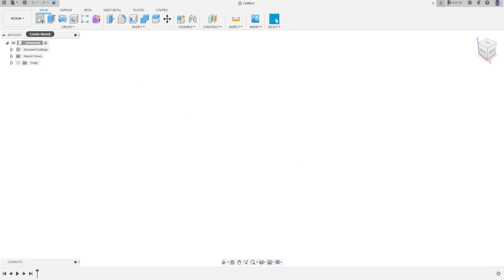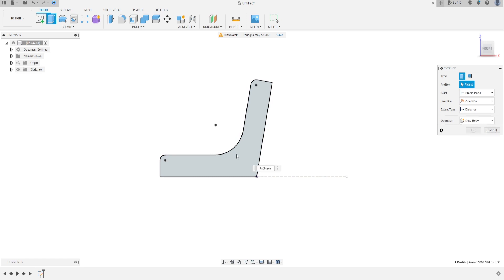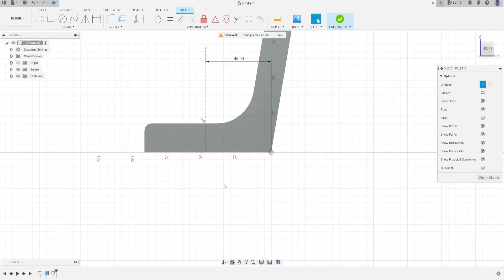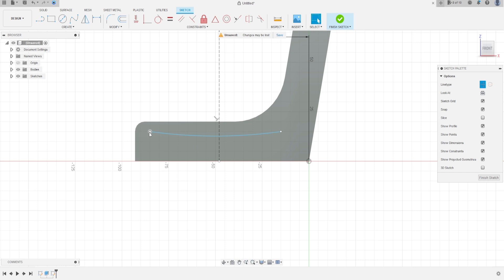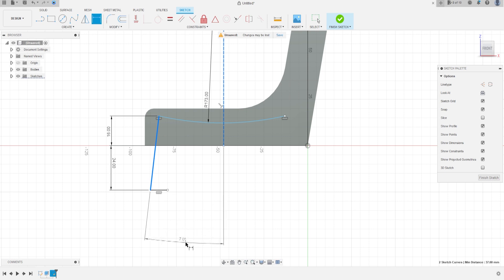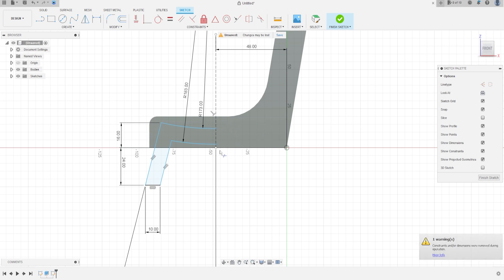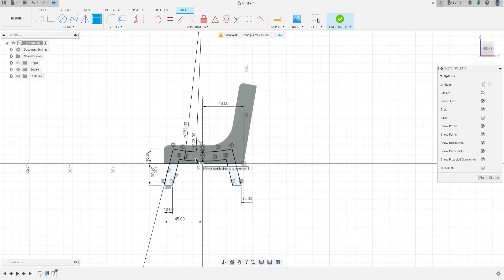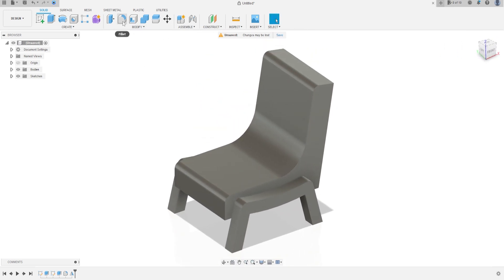Fusion 360 Tutorial - Chair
In this tutorial we'll use the features:
1.Extrude:add or removes material from the part.
2.Fillet: creates a rounded internal or external face on the part.